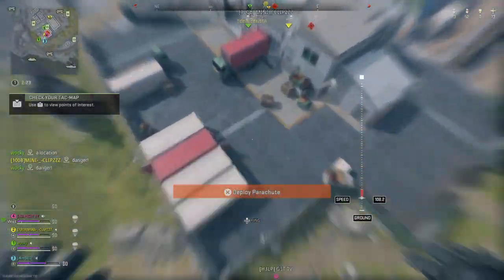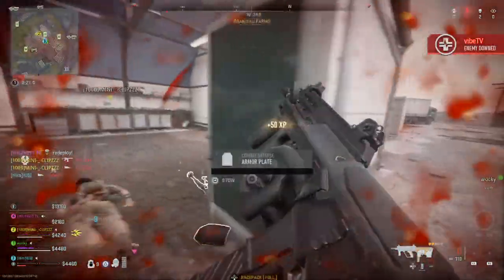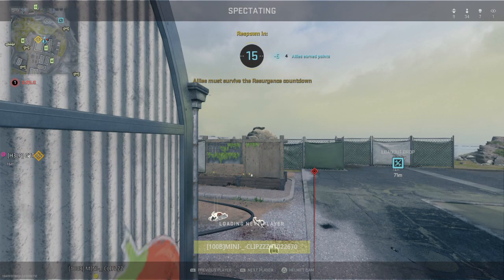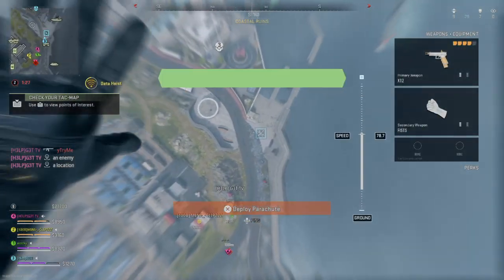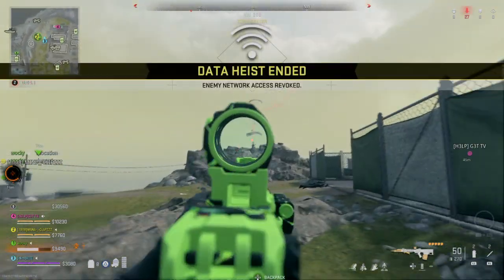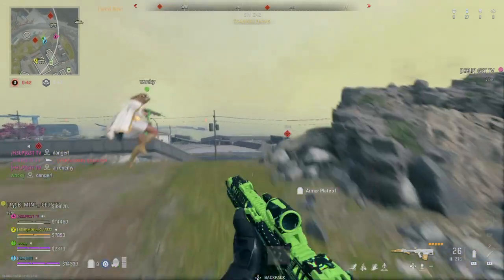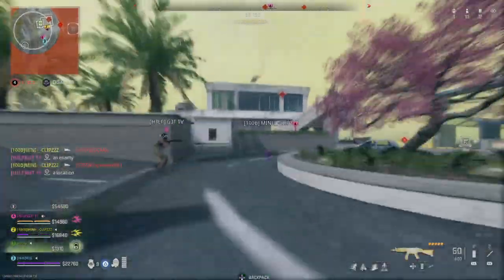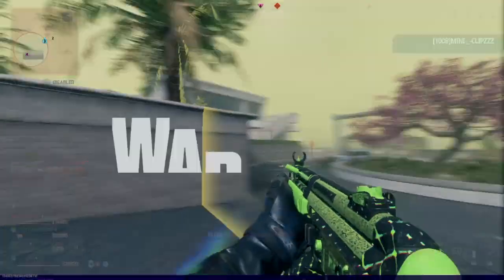Call of Duty®: Modern Warfare II_20230821151956